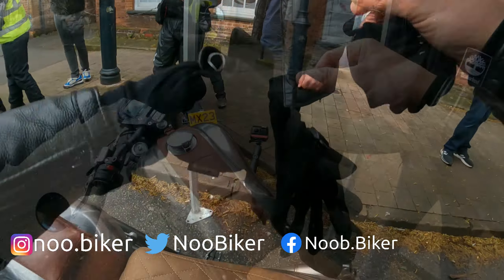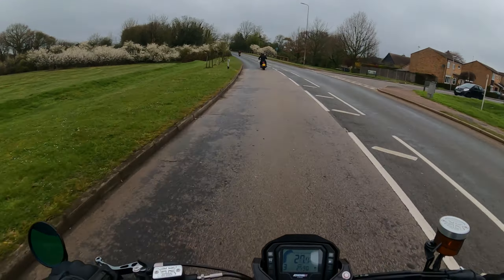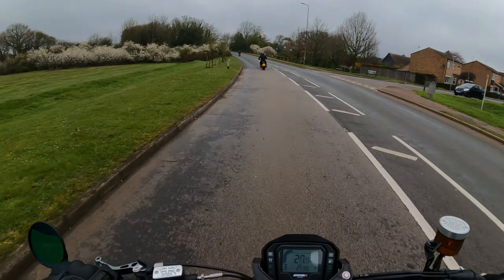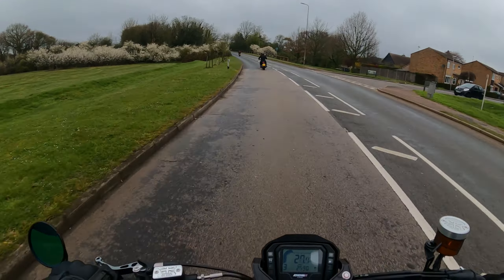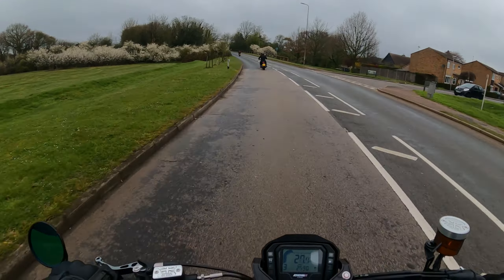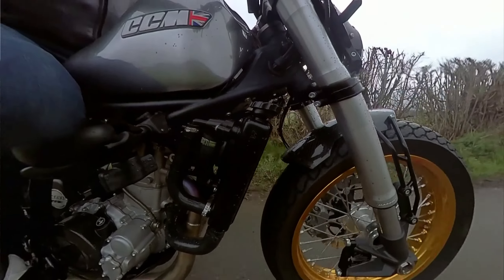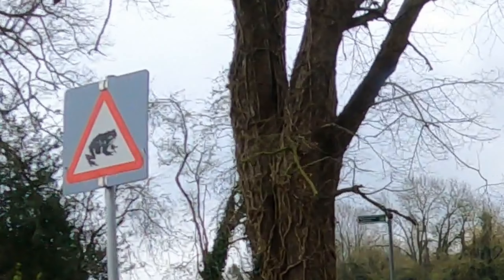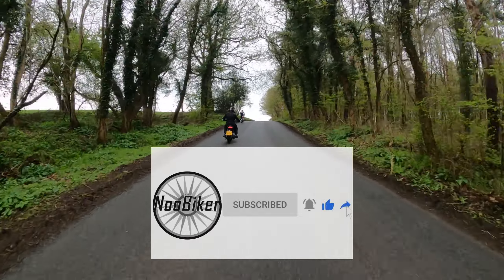CCM Flat Tracker Classic REVIEW | BikeStop Demo Day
CCM Flat Tracker Classic Review. BikeStop Demo Day @bikestopuk @CCMMotorcyclesOfficial

Do you own a CCM or are thinking of buying one?

0:00 intro, setting off and welcome
1:05 quick steering
1:28 about CCM
2:12 tyres
2:30 bar end mirrors
2:55 flooded road
3:16 acceleration and exhaust sound
4:34 specs
5:55 seat height and slow riding
7:14 switchgear and equipment
8:10 organised demo rides
8:23 about BikeStop in Stevenage
9:04 brakes
9:33 suspension and comfort
10:10 lack of mudguard
11:23 any CCM owners?
12:09 vibrations
13:20 lcd instrument panel
13:57 final thoughts
15:00 outro